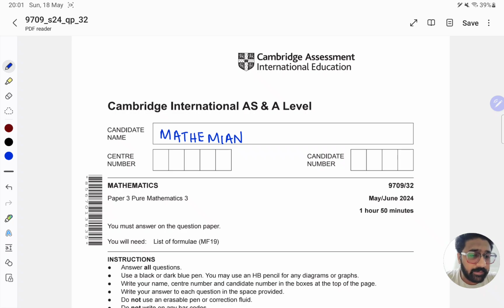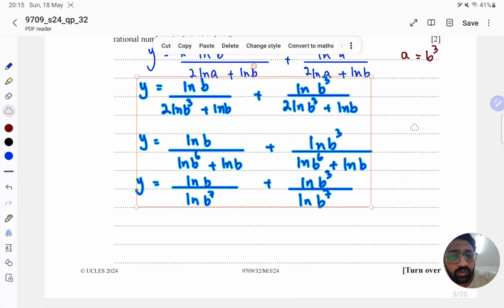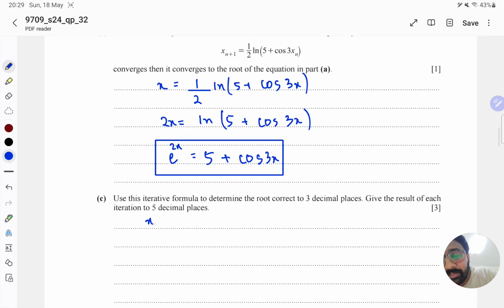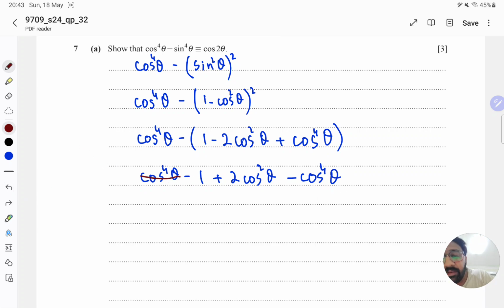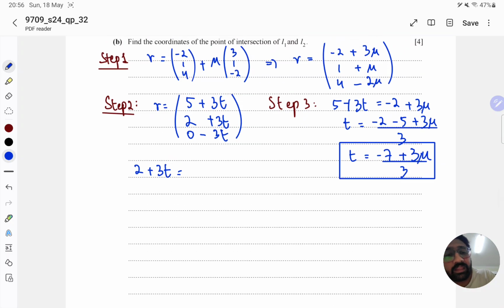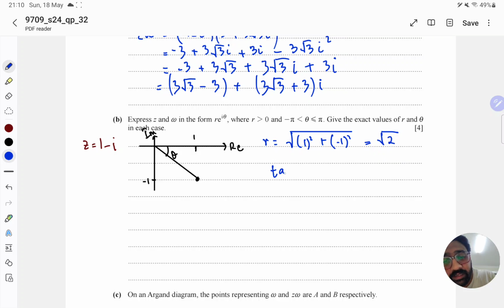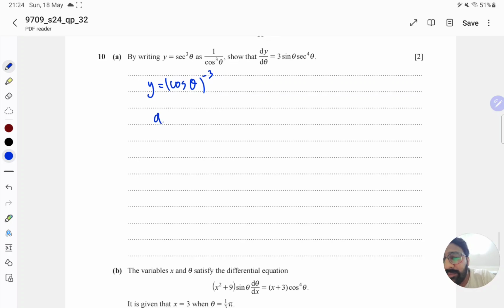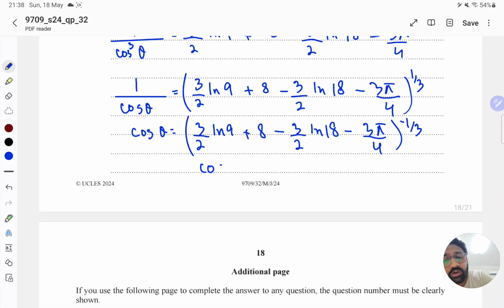A level Maths Solved (9709 May / June 2024 P32) | 9709/32/M/J/24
Full Solution for Pure Mathematics 3 May Jun 2024 Paper 32
9709_J24_qp_32
9709_mj24_ms_32
9709_MJ24_P32
9709/32/M/J/24

You're missing out on the rich content I'm uploading each week.

For Online tutoring, exam help, test preps please contact my preply profile and book a lesson with me. Here is the link of my profile. Instagram/MatheMian_